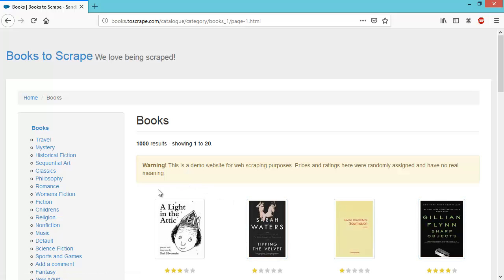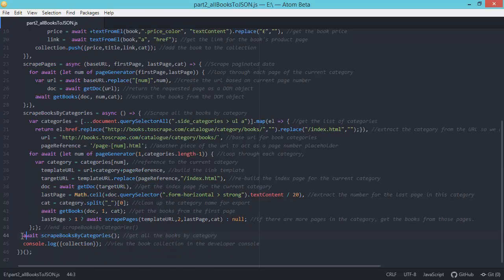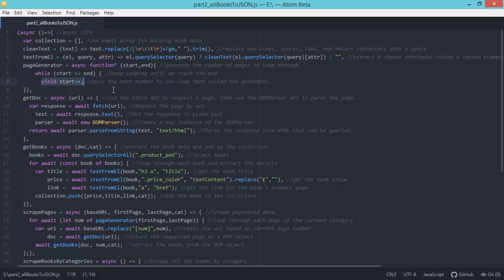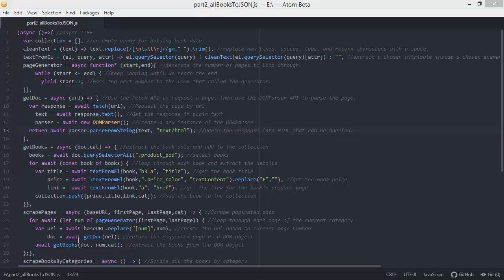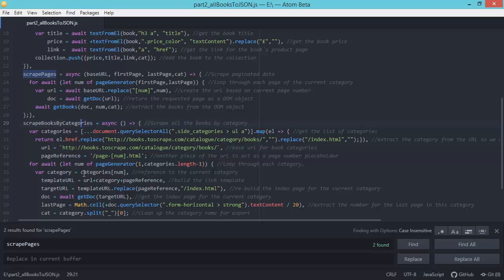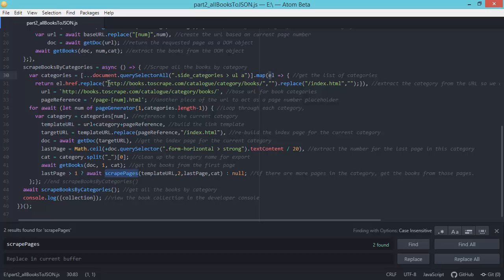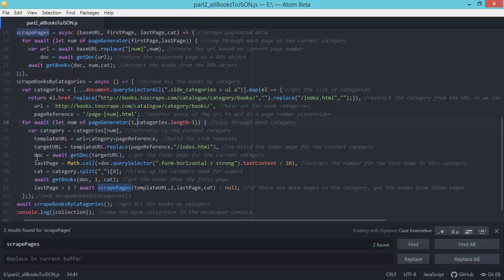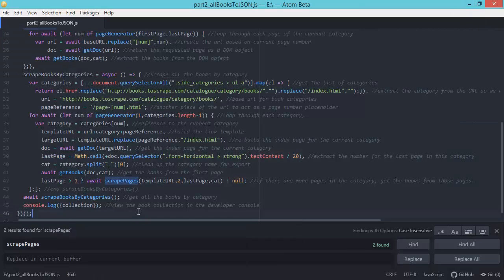JavaScript: Scrape a Bookstore with a Browser (Part 2)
Scrape 1000 books with less than 50 lines of JavaScript in your browser.